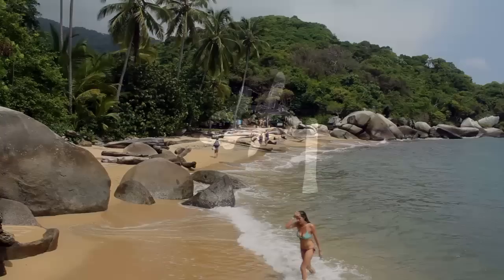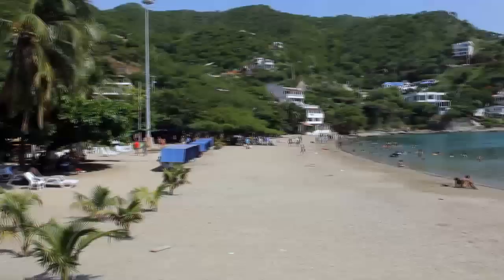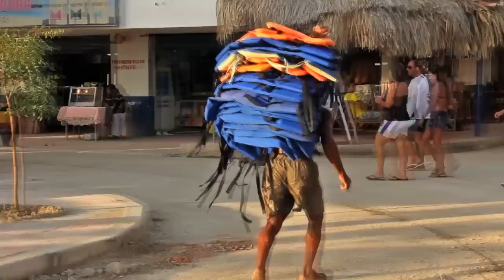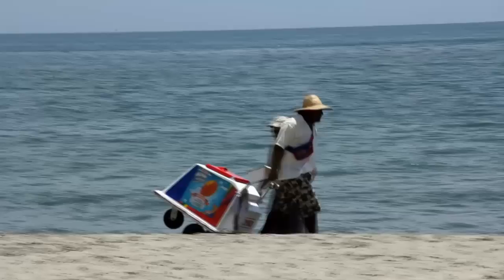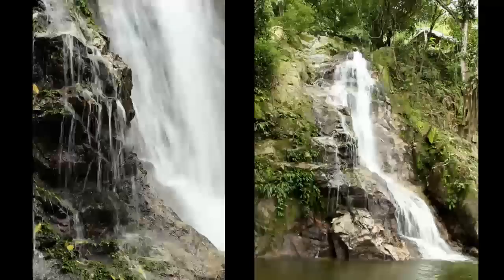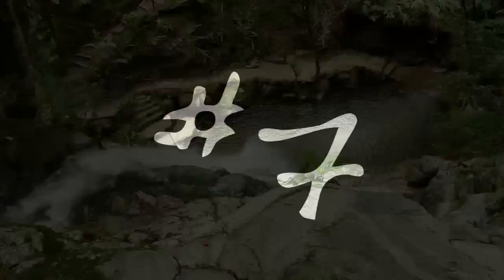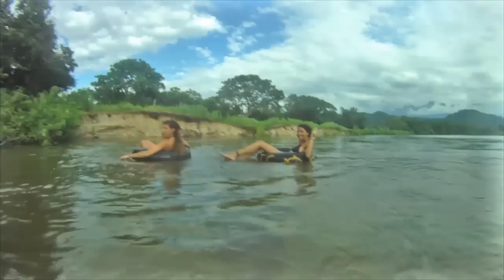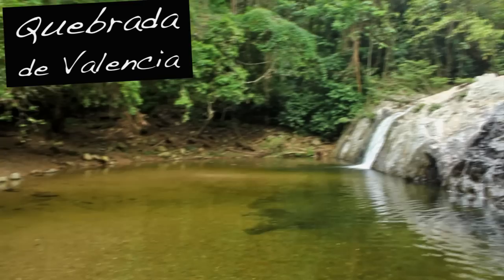Santa Marta Travel Guide - Top 10 Things to do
Brian Cox takes you to Santa Marta, Colombia to share the Top 10 Things To Do when visiting the Santa Marta Area. Best attractions, activities, parks, food and much more.  This is part 2 of a 5 part series.